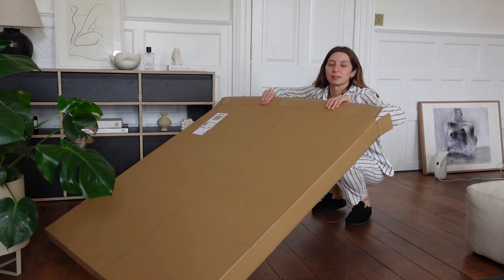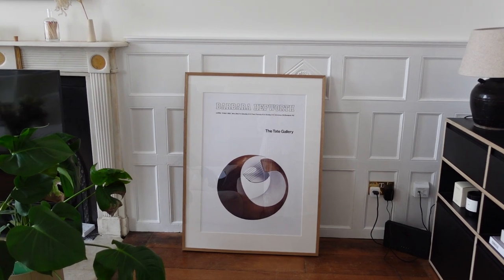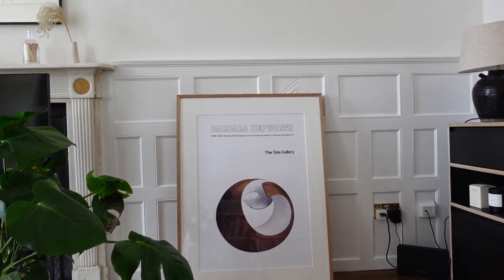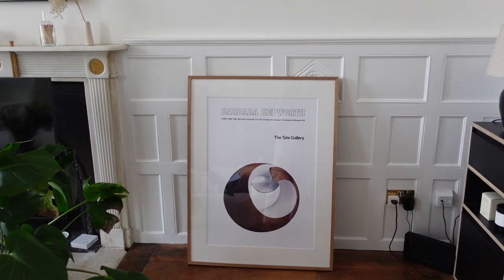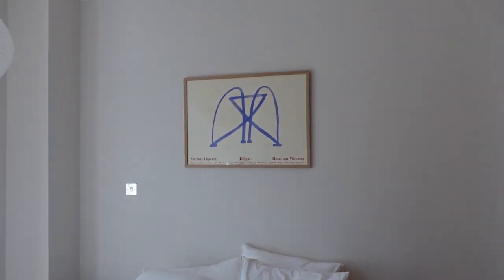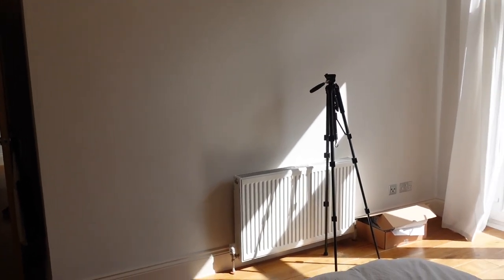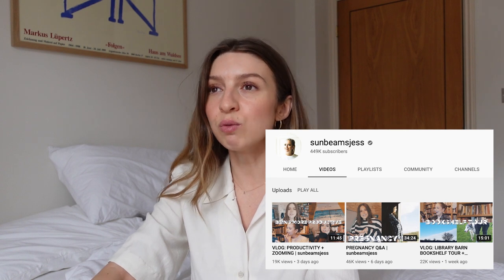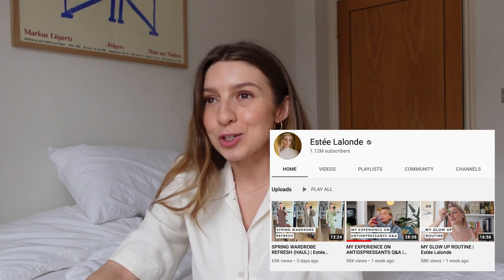VLOG | Procrastination, Matcha Method & Favourite Youtubers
W H A T  I  W O R E

Y O U T U B E R S  M E N T I O N E D